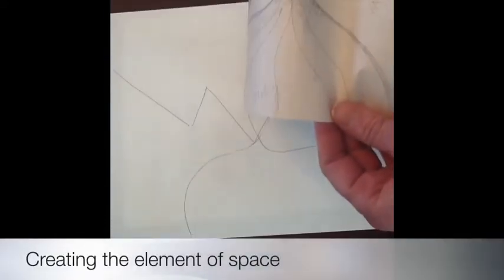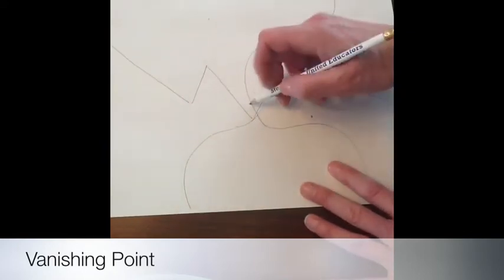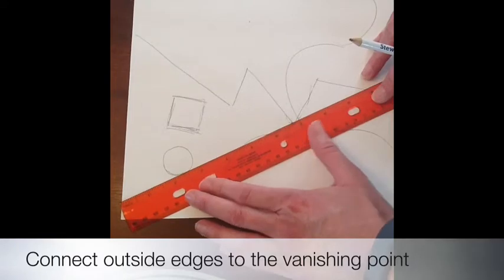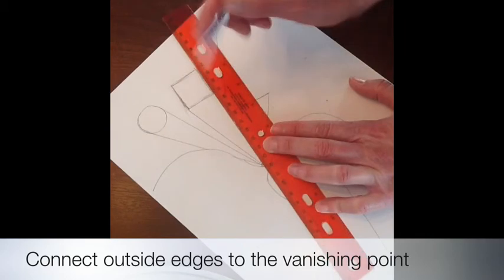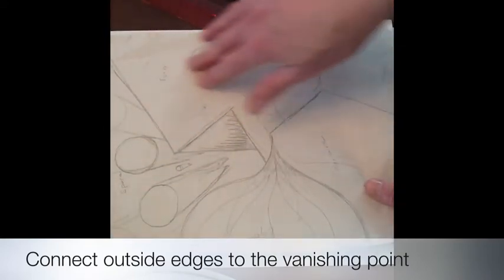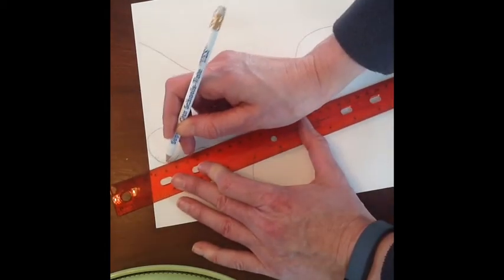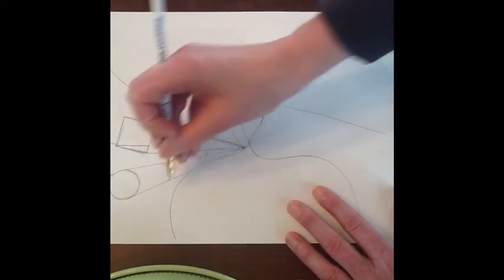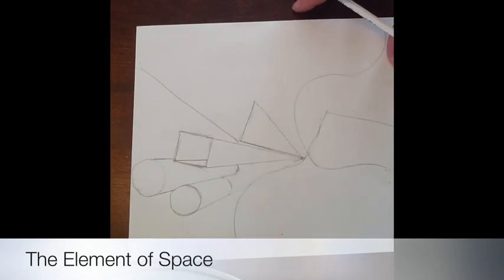Creating Space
One Point Perspective